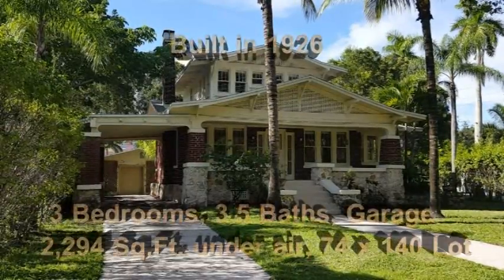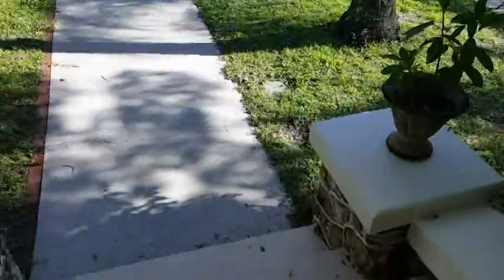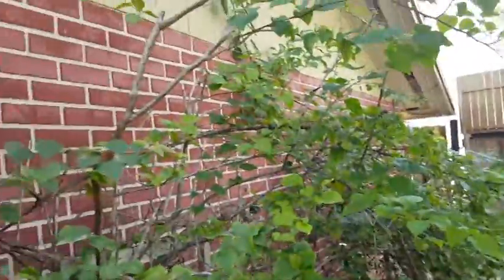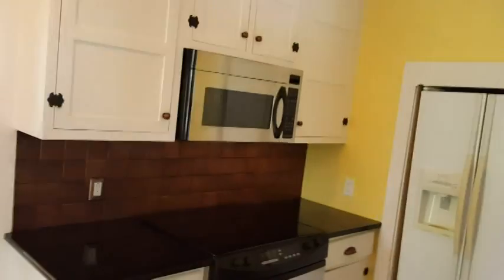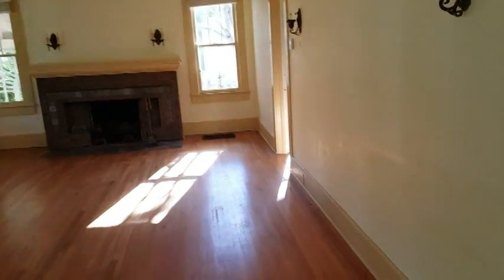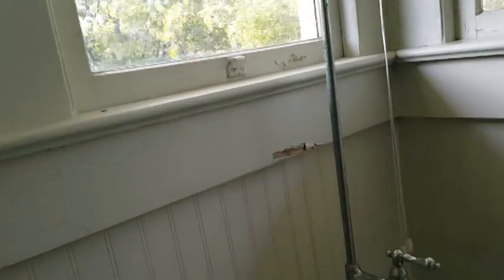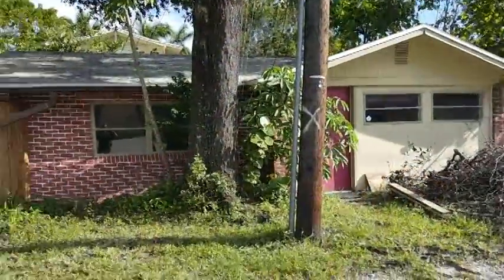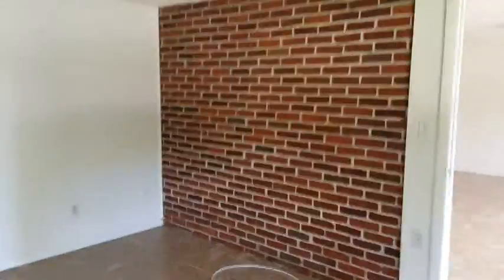2781 Rhode Island Ave , Fort Myers, FL 33916 - Finished Video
2781 Rhode Island Ave , Fort Myers, FL  33916  -  Finished Video

Dave Dettmann, a Florida real estate broker and owner of REAL EDGE Real Estate Brokerage, takes you on a walk through a beautiful NEWLY RE-HABED HOME that is in  brand new never-lived-in condition. The home has a great location in the historic district of Fort Myers, Florida, Features a guest house and a POOL, is in a very quiet neighborhood and is very possibly one of the best buys you can find in a home in a location like this in this market. We also have access to 100's of other properties like this one, so call or e-mail today and ask to be put on our FREE subscribers list which will automatically send you the newest, hottest listings right to your e-mail daily! This FREE service will include ALL of the FORECLOSURES in the area as well, and allows you to set your own search criteria to cover up to 6 counties in SW Florida! 33907.